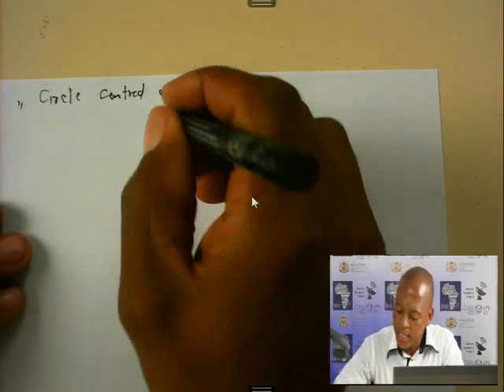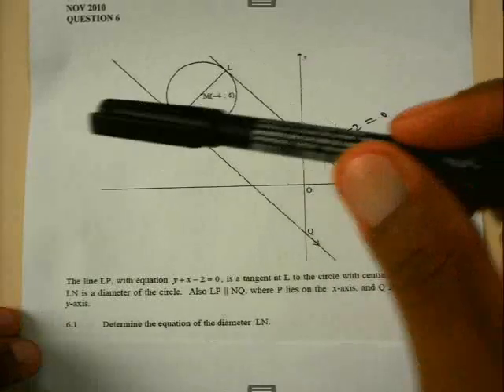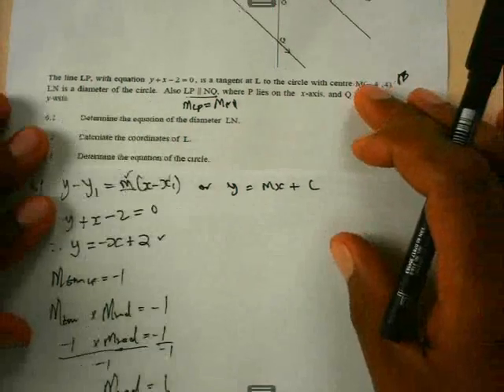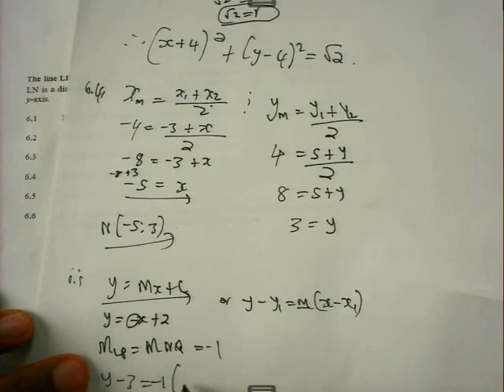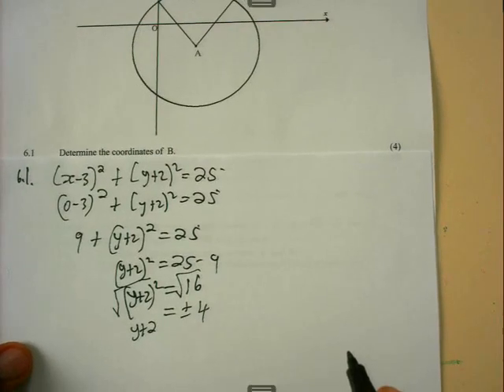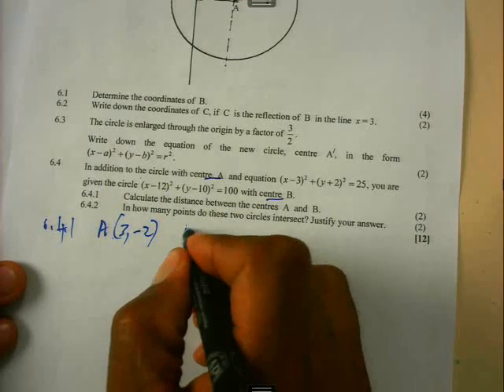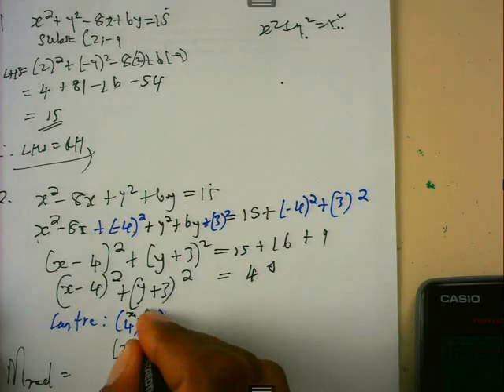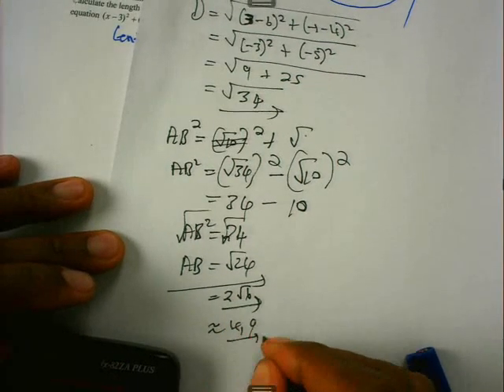Video tut X Maths Analytical Geometry 2